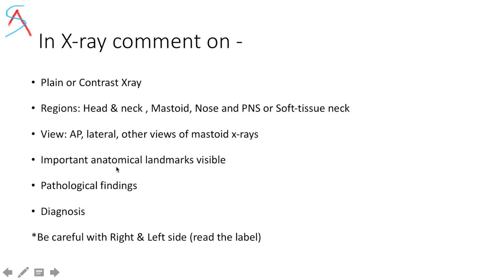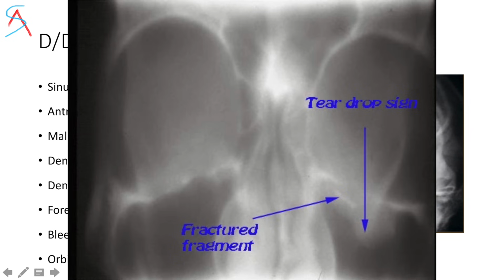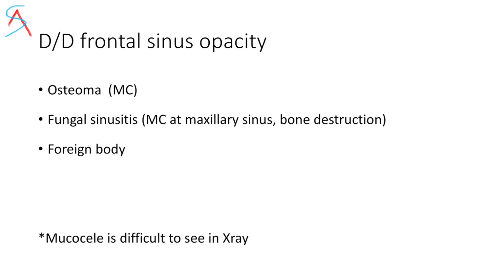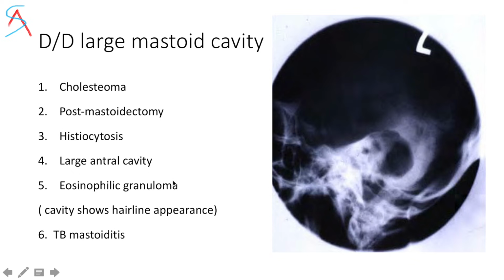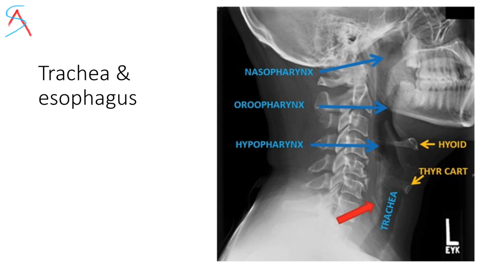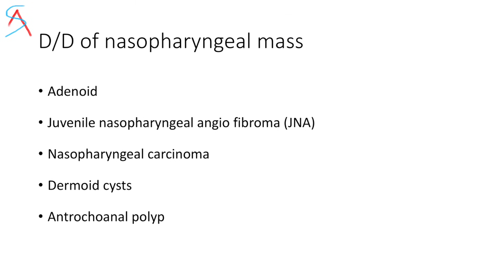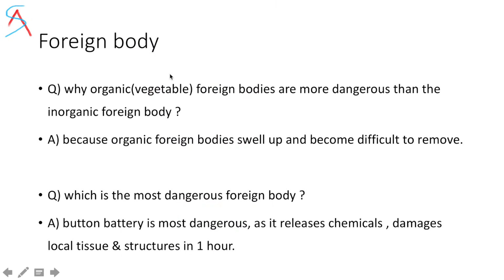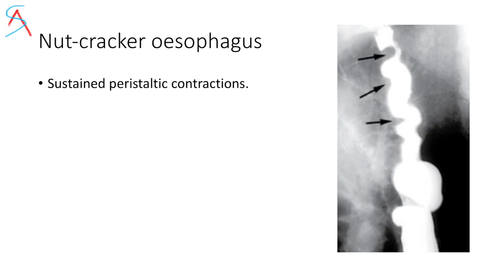X-rays for ENT Exam with viva Questions & Answer Discussion - Dr. Ankit Chandra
DODD’S SIGN/CRESCENT SIGN - X-ray finding-Crescent of air between the mass and posterior pharyngeal wall. positive in AC ployp Negative in Angiofibroma.
Learn with Dr. Ankit Chandra to prepare for your X-rays exams of  ENT(Otolaryngology). Here, common viva questions also discussed in detail.
to buy the subjectwise Question banks of Dr.Ankit Chandra
List of Important Questions to Pass Otolaryngology (E.N.T)Exams -theory/practical/viva Qs: Special book for MBBS Students